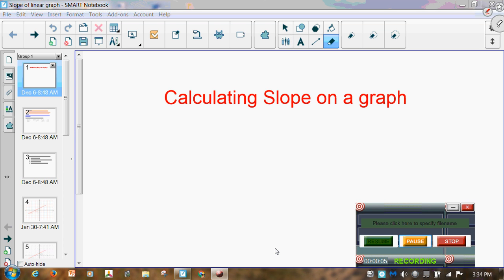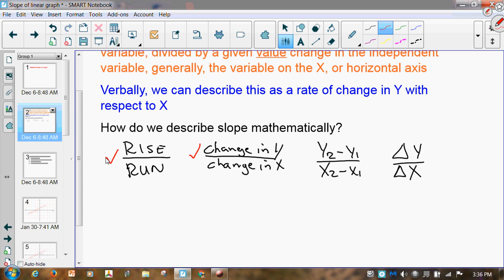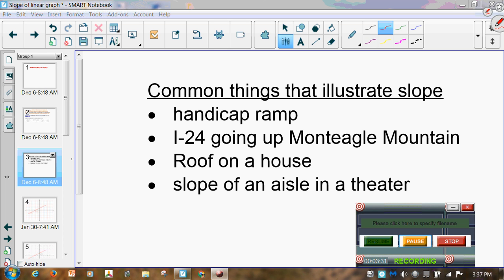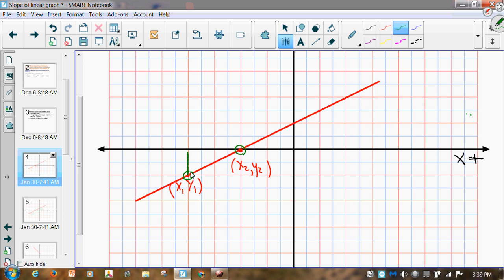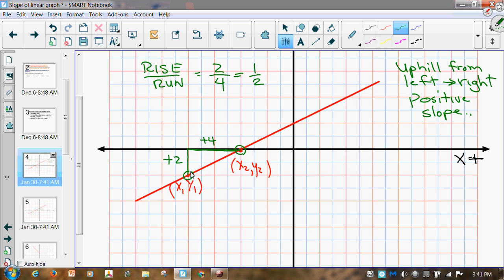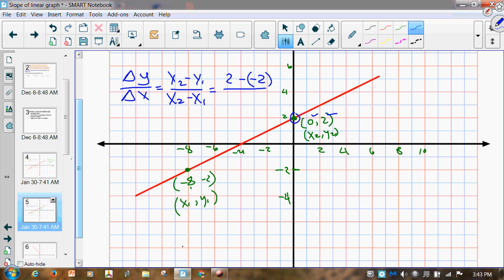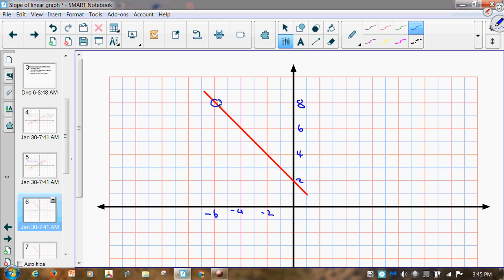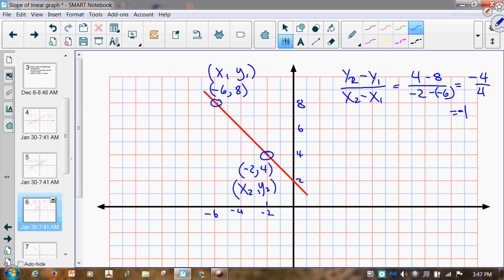Review of slope part 1 General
This video is a general review of what slope is on a coordinate grid graph.  We show how slope is calculated and how to visually confirm that slope is positive or negative.